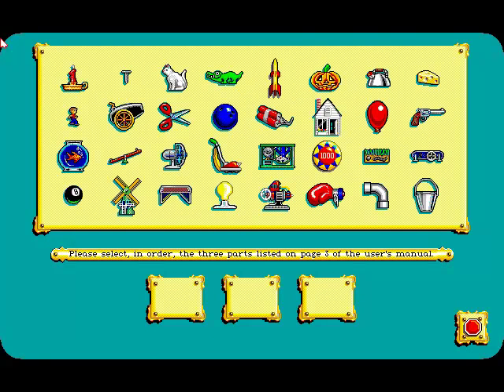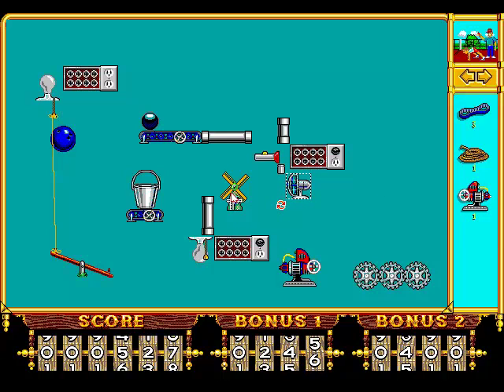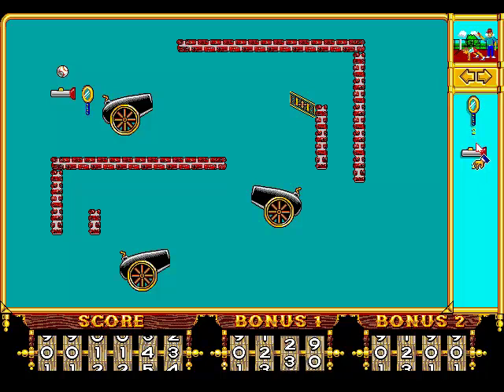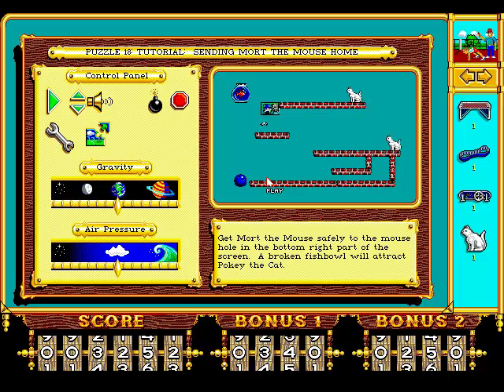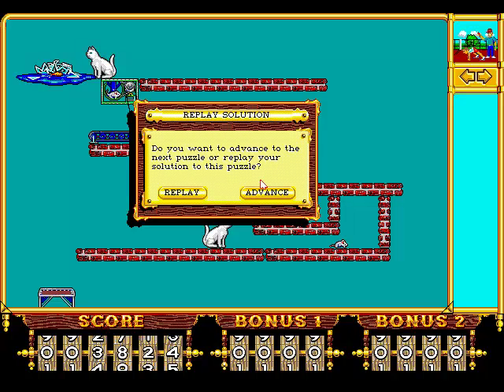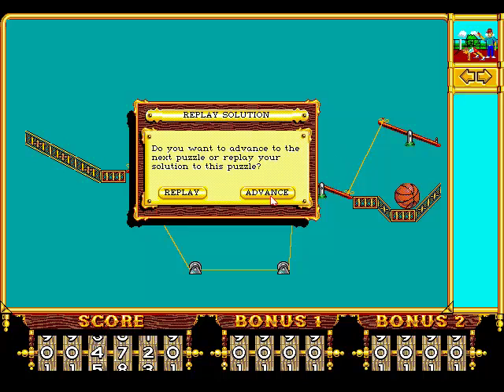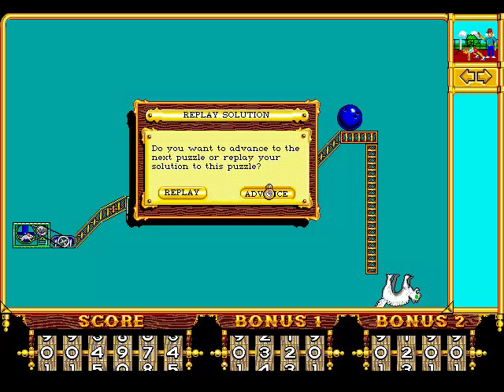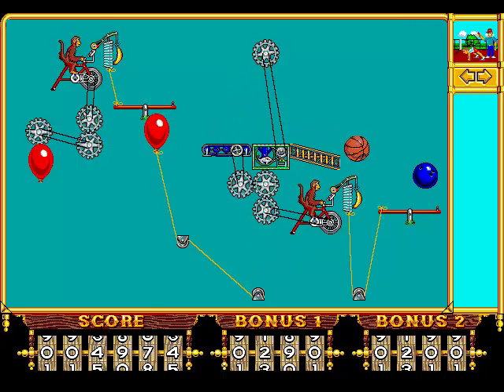The Incredible Machine - Episode 2 - Cannonballs and Explosions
Incredible, isn't it?

Also, end of tutorialized town.